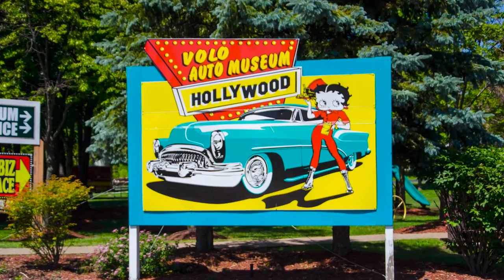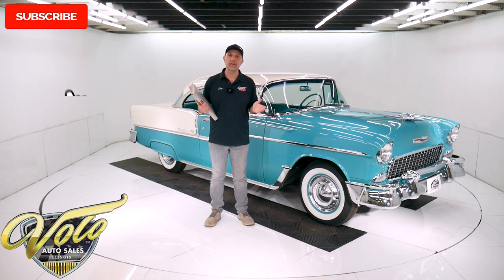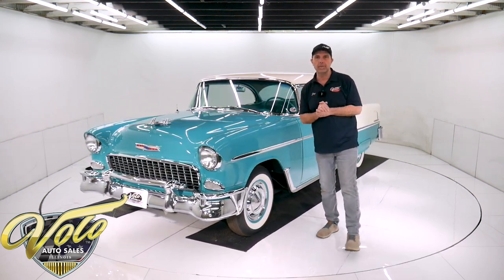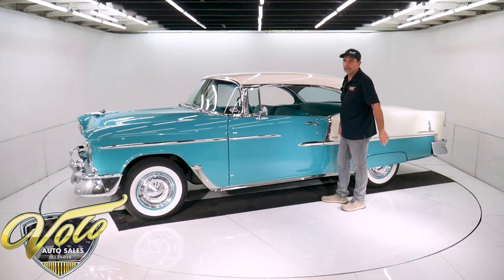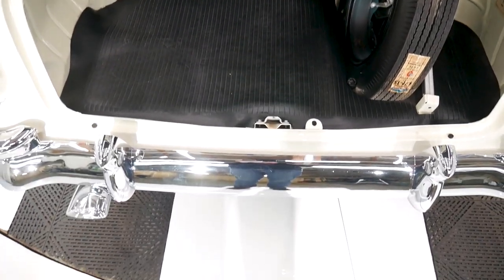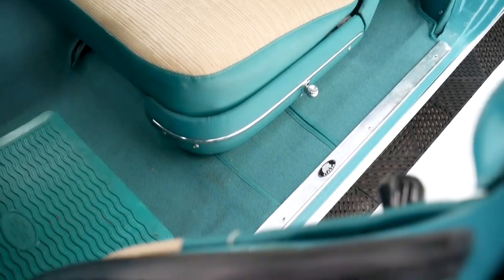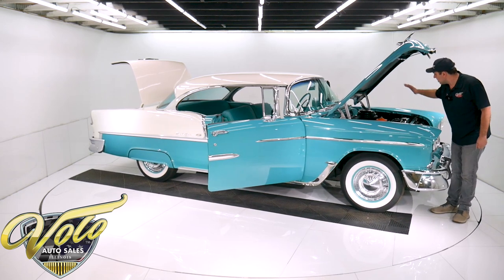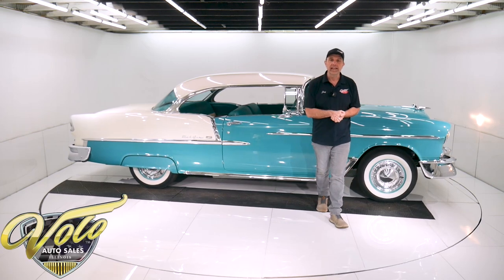1955 Chevrolet Bel Air for sale at Volo Auto Museum (V19522)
California virgin car that was body off frame restored to new. We have a photo album that documents this Bel Air before, during and after the restoration. This is a real Bel Air restored back to exactly how it was born. It is actually pretty amazing, you would never guess it but this car was restored in 1978 and it looks like it was recently done. It was a clean car, all in tact to start with. We also have a copy of the $1,650 cashiers check that he paid for the car.

EXTERIOR: We have pictures of the body being dipped at Redi-Strip. Pictures also show the bare metal body with no rust or damage. It could arguably be one of the best 1955 Chevy bodies in existence. It is laser straight, I don't see any ripples top to bottom, All the panels fit square and flush. I don't find any bubbles, cracks or shrinkage. This is pretty amazing considering it was painted 43 years ago, I would say it has proven itself. The paint is still polished beautifully to a very smooth glossy finish. It is repainted it's original colors. The doors open and shut with ease. The windows glide up and down. The stainless and chrome on the cars looks practically new. It has California one piece bumpers and it has the optional bumper guards. Other accessories include stone shields on the front fenders, rocker moldings, dual mirrors, door handle guards, fuel door trim and working reverse lights. The door jambs are very nicely restored and the weatherstrips still look new.

INTERIOR: Pictures show it gutted to a bare shell. The dry, clean metal was prepped, primed and painted. The dash was reassembled, the trim was replaced, the original AM radio was put back in. The steering wheel is in excellent shape, the glove box liner is clean. Overhead it still has the chrome ribs and the dome lights work. The cushions in the seats feel firm and the upholstery fits without wrinkles. Correct upholstery on the seats and door panels still looks practically new. It has the correct tight loop carpet on the floor. Under the dash is even restored.

ENGINE COMPARTMENT: Original 265 V-8 motor with stock manifolds, carb, air cleaner, glass fuel bowl and valve covers. It even has correct codes on the distributor and generator. At the time of the restoration everything in the engine bay was apart and restored. The engine has recently been touched up with some Chevy orange. It has an optional oil filter, yes oil filters were actually an option. It has correct GM hoses and clamps. The core support, under the hood and inner fenders are smooth clean metal with a semi-gloss black finish
and under the hood to firewall is painted nicely to color the car all the hardware hinges wiring appears to be in excellent condition the trim tag matches the colors of the car